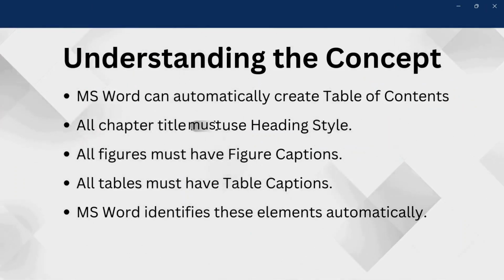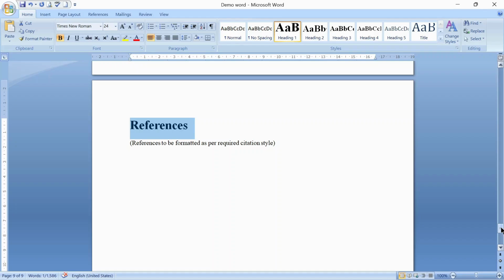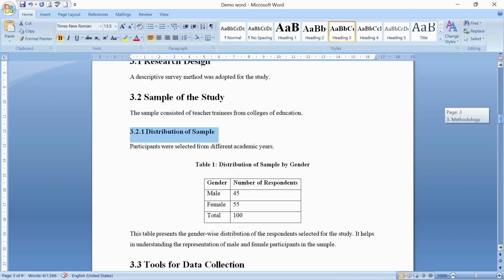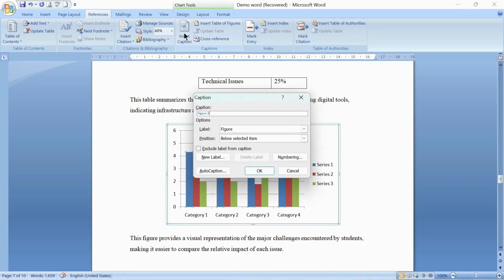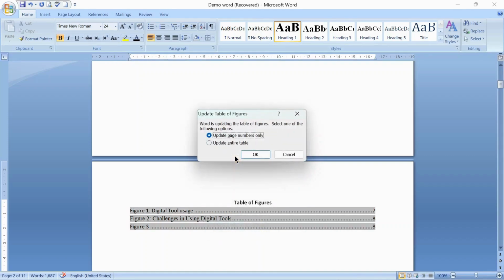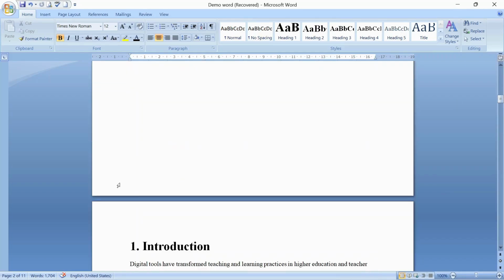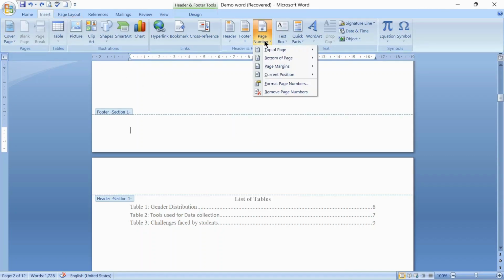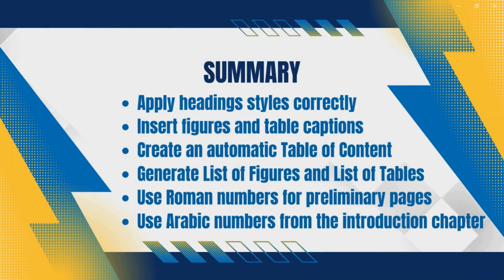How to create Table of Contents, List of Tables & List of Figures and page numbering in MS Word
In this video, you will learn how to create and format a Table of Contents, List of Tables, and List of Figures in MS Word
This step-by-step tutorial demonstrates:
How to apply Heading Styles (Heading 1, Heading 2, Heading 3)
How to insert and update an automatic Table of Contents
How to add captions to tables and figures
How to generate List of Tables and List of Figures
How Word automatically updates page numbers when content changes